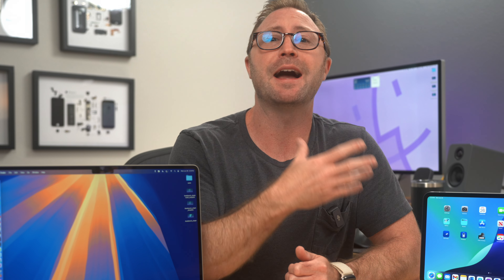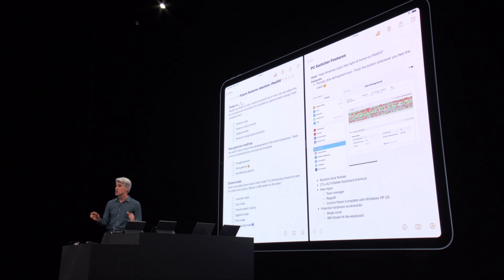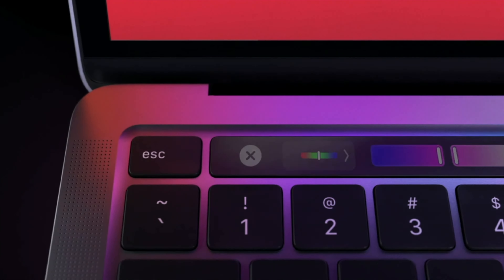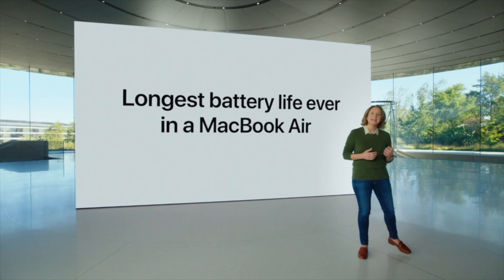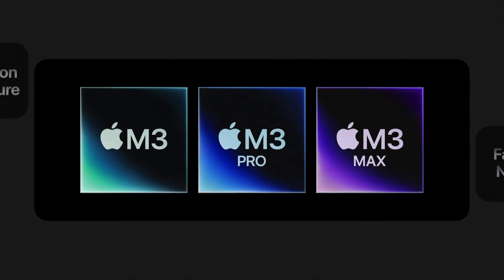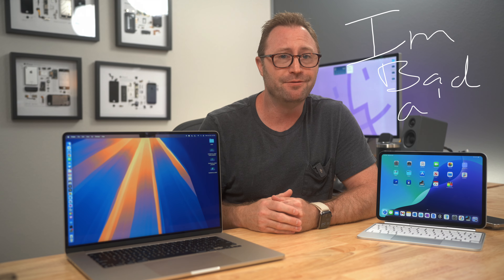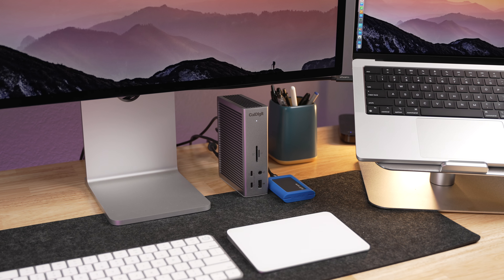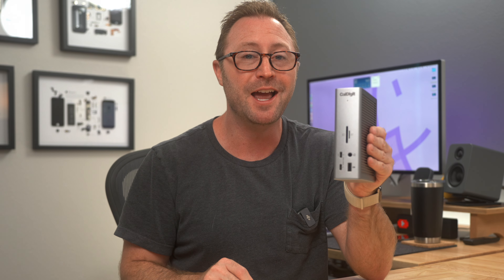Apple KILLED the iPad!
When Apple released Macs and MacBooks with Apple Silicon, they took away many of the benefits that the iPad had over it. This makes the iPad less suited to become my everyday computer.